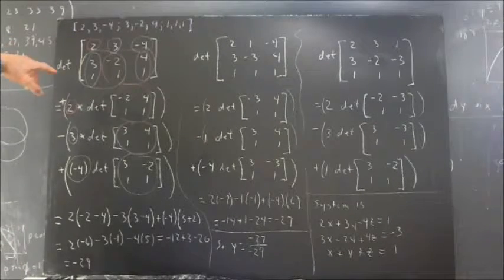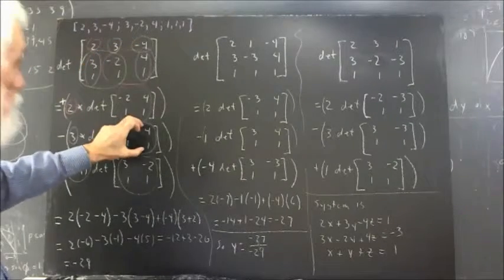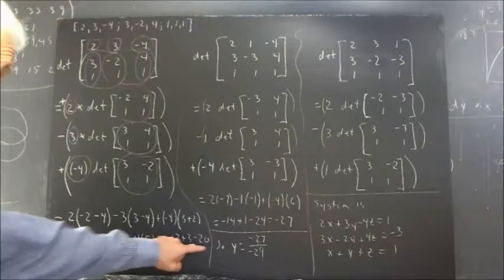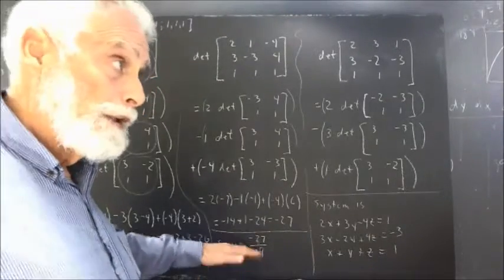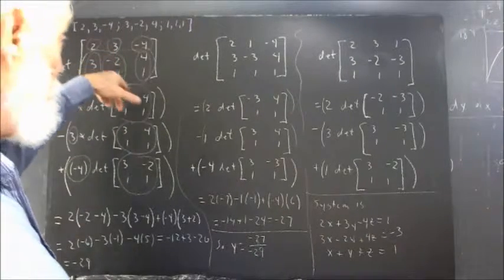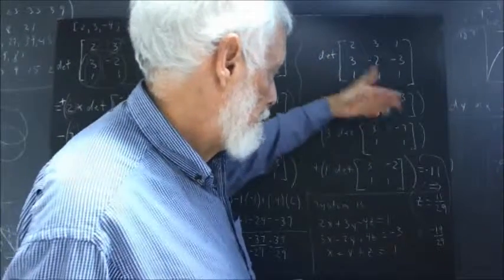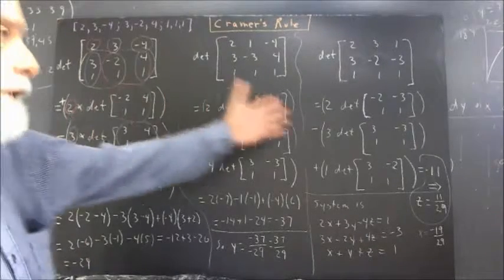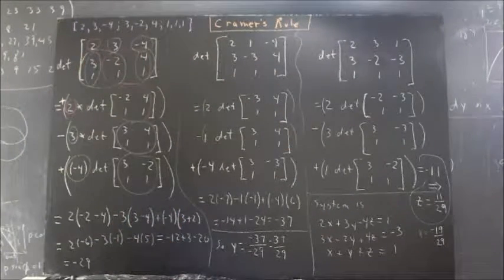158 15 140 evaluating determinants of matrices with 3 rows and 3 columns using determinants to solv